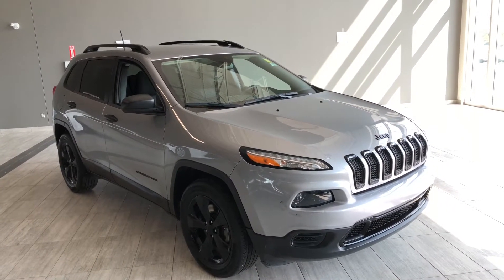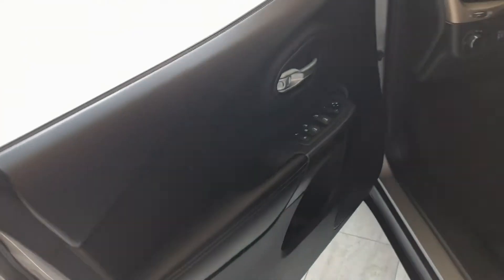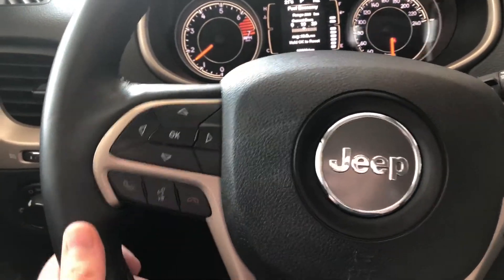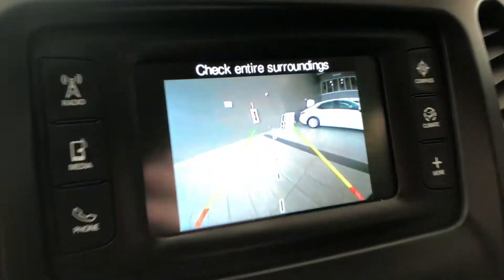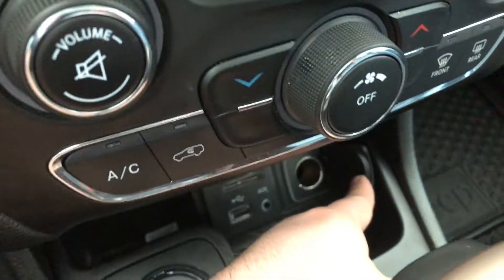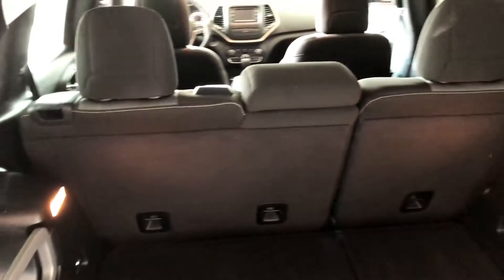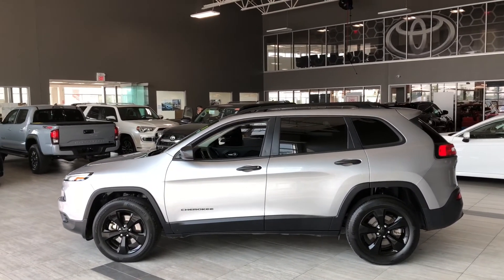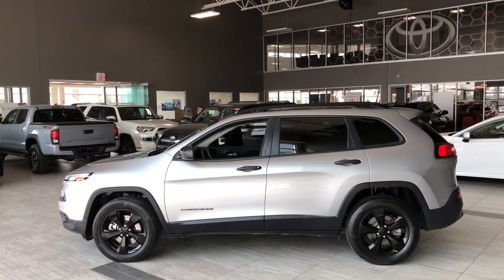2016 Jeep Cherokee Sport | Toyota Northwest Edmonton | 8SI6292A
Answer the call with 2016 Jeep Cherokee Sport!

Bluetooth
Cruise Control

This is the Jeep Cherokee Sport and it is waiting for you to take it on an adventure. With the intuitive Jeep 4x4 drivetrain you can finally hit the road no matter what terrain attacks you. This Jeep come swith roof rails giving you the potential for crossbars and extra storage. With room for 5 and loads of cargo space, you're going to want to zoom off in no time!

Taking the 2016 Jeep Cherokee Sport for a test drive is easy. Simply click, call, or come in and speak with one of our Product Advisors and they will be happy to help.

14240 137 Avenue, Edmonton Alberta